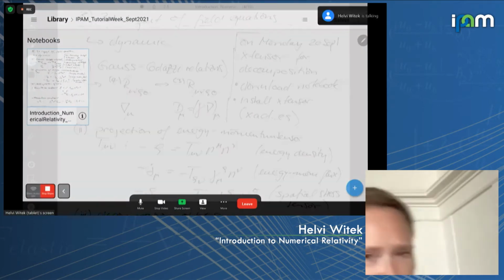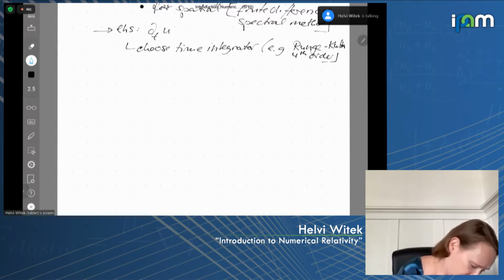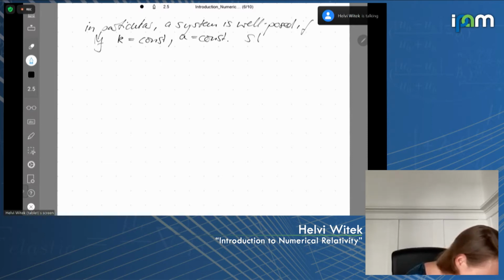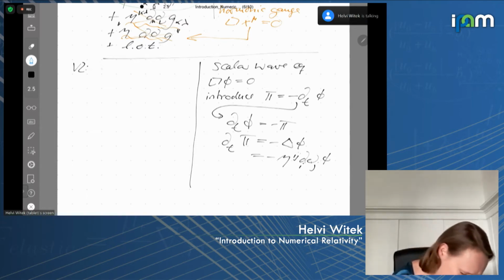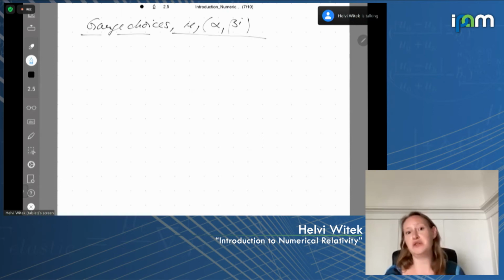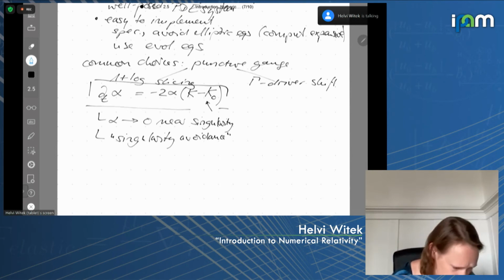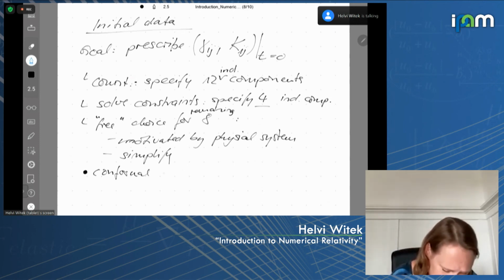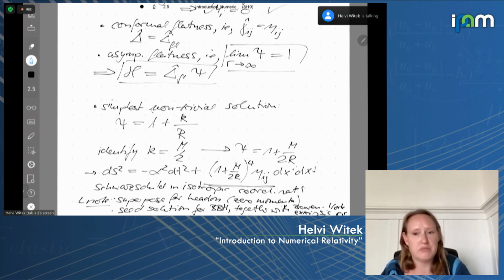Helvi Witek - Introduction to Numerical Relativity, Part 2 of 2 - IPAM at UCLA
Recorded 14 September 2021. Helvi Witek of the University of Illinois presents "Introduction to Numerical Relativity" at IPAM's Mathematical and Computational Challenges in the Era of Gravitational Wave Astronomy Tutorial. This is the second of two parts of Helvi's presentation.
Abstract: In this lecture I will give a brief overview on the theoretical foundations of numerical relativity. I will describe the 3+1 decomposition of spacetime and of Einstein’s equations. I will touch upon well-posedness of hyberbolic equations, mention well-posed formulations of Einstein’s equations and present suitable coordinate choices for stable numerical simulations. The presentation should be taken as a brief overview and what-is-what of the topic. To study Numerical Relativity in depth, I recommend the excellent textbooks by M. Alcubierre 2008, Baumgarte & Shapiro 2010, Shibata 2015 and Baumgarte & Shapiro 2021. "The xTensor tutorial on Monday, 20 September 2021, is a hands-on tutorial. To run the mathematica notebook live, please download it from the box folder:
You will also need to install the *free* mathematica package xAct / xTensor from their website xAct.es"